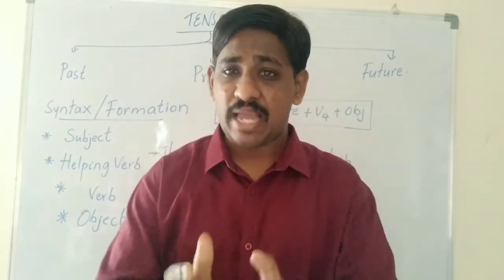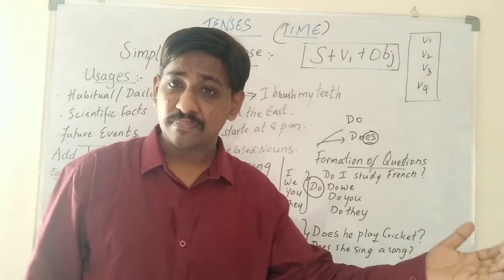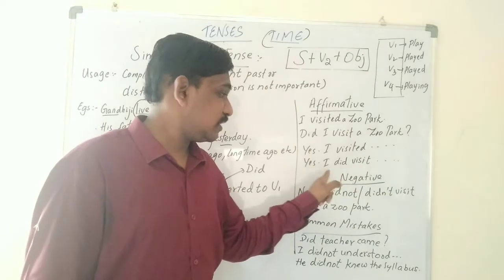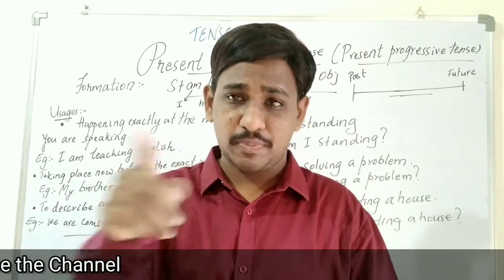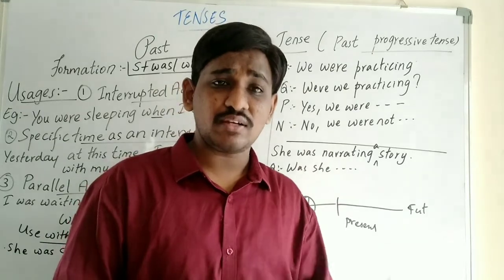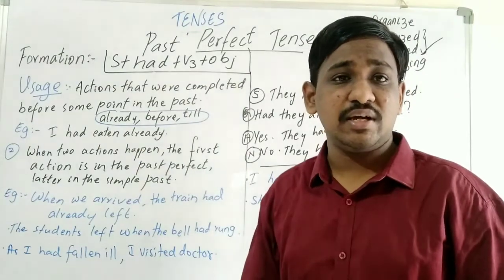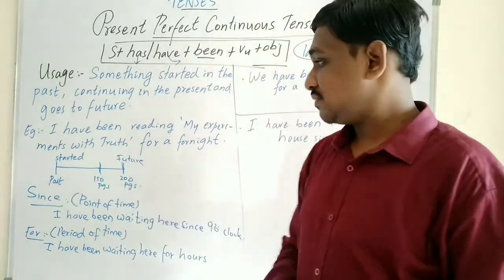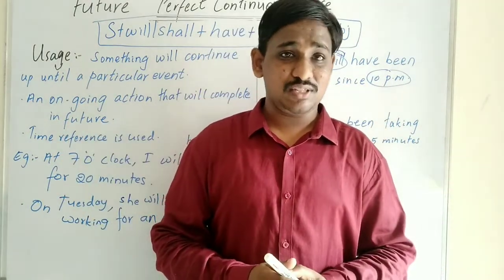Learn all Tenses Easily with Examples || English Grammar || Bank Exams|railway|DSC|TET|CTET|SSC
In this video, You will learn about all Tenses in English Grammar

1) Simple Present Tense
2) Simple Past Tense
3) Simple Future Tense
4) Present Continuous Tense
5) Past Continuous tense
6) Future Continuous Tense
7) Present Perfect Tense
8) Past Perfect Tense
9) Future Perfect Tense
10) Present Perfect Continuous Tense
11) Past Perfect Continuous Tense
12) Future Perfect Continuous Tense